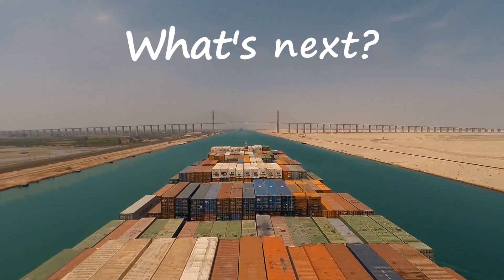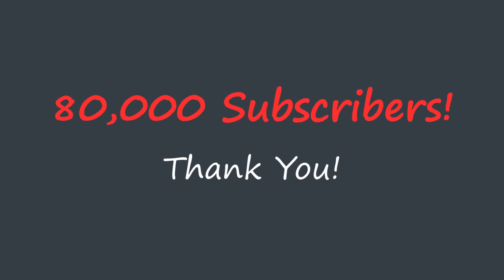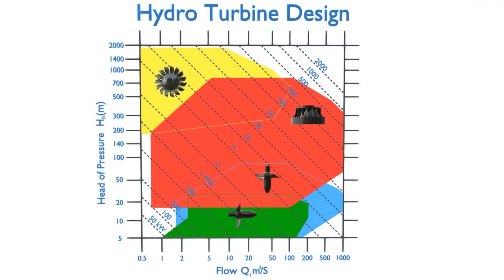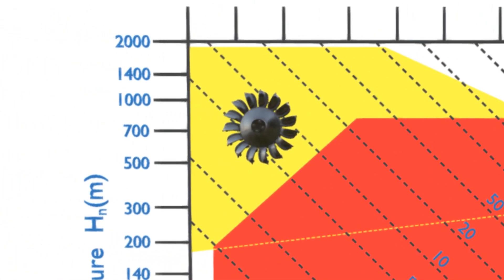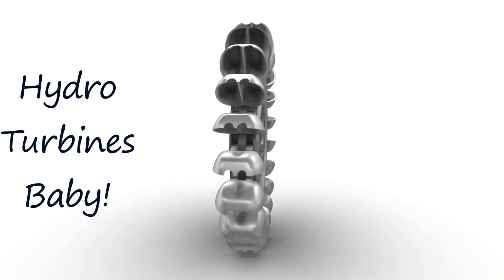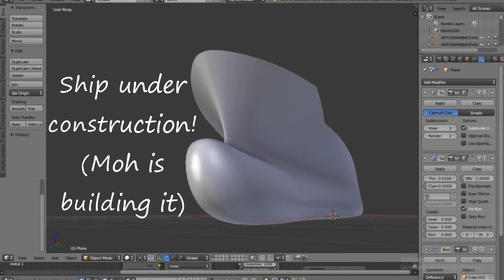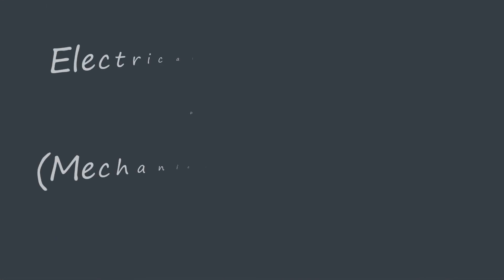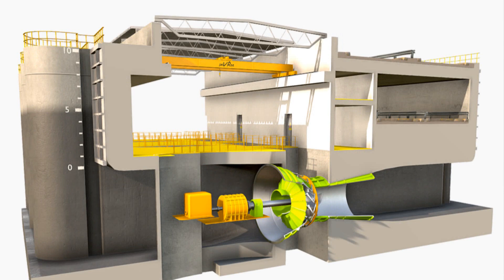What's next? And... 80,000 Subscribers! Thank You!